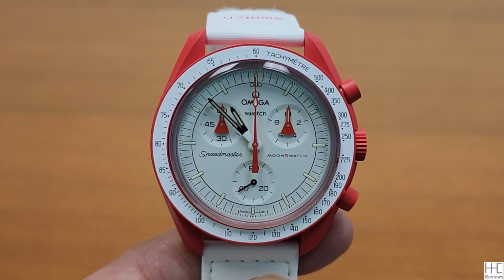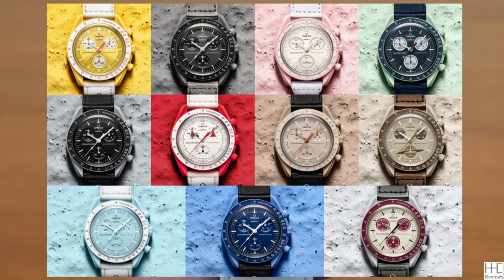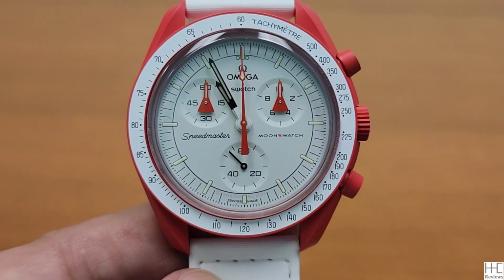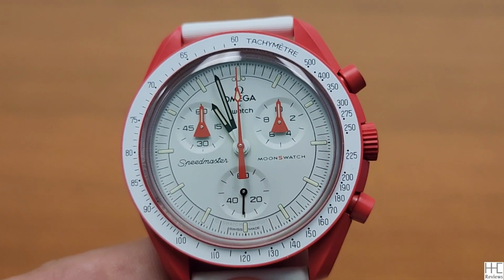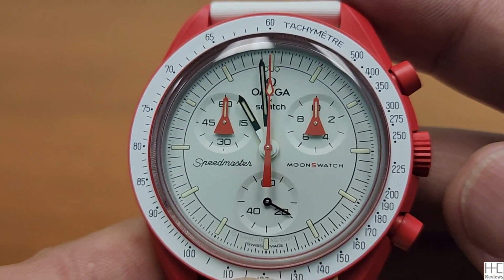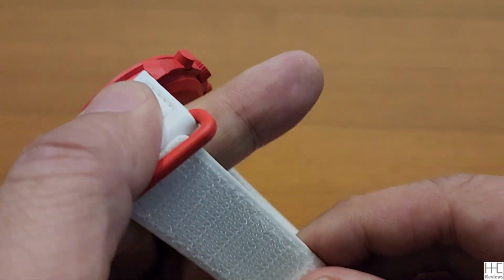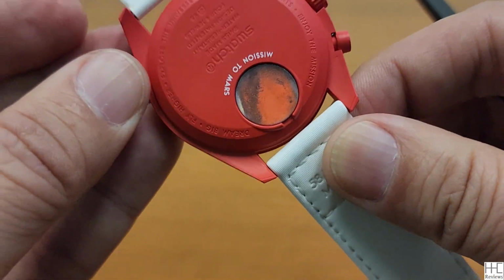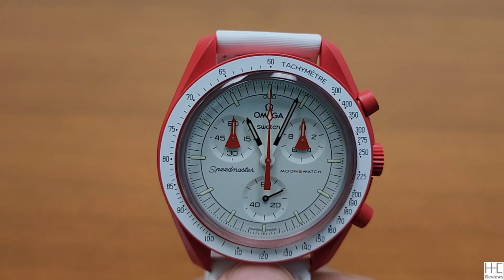Omega x Swatch MoonSwatch "Mission to Mars"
Model #: SO33R100
Case: 39.6/41.7mm, Thickness: 13.25mm, Lug to lug: 47.3mm, Weight: 28g/1.04oz
Movement: Quartz, Water resistance: 30m, Case material: bioceramic
January 2023 U.S. official retail price: $260 + sales tax